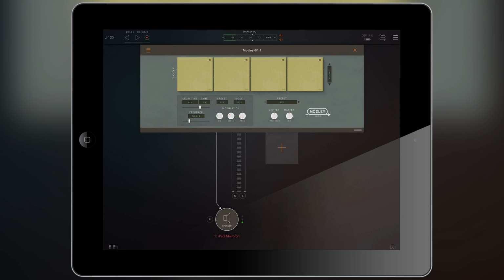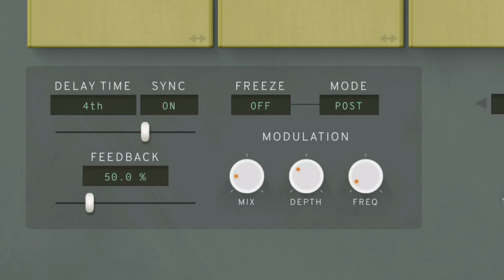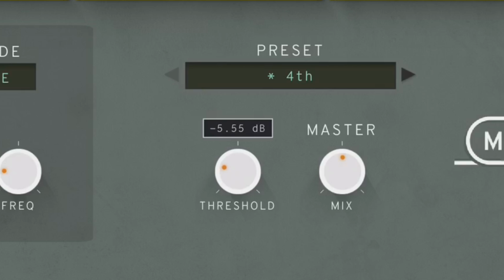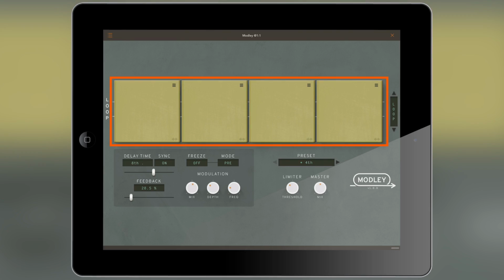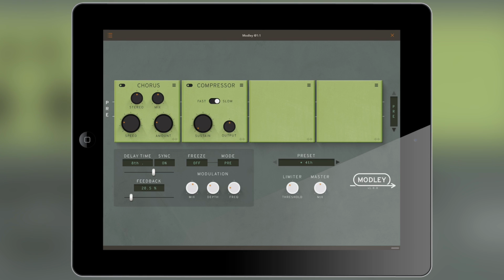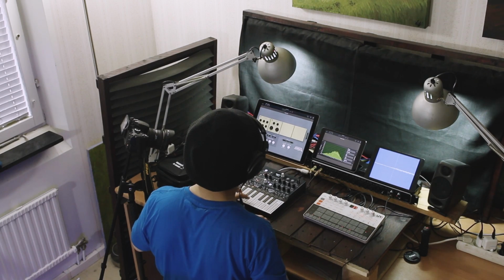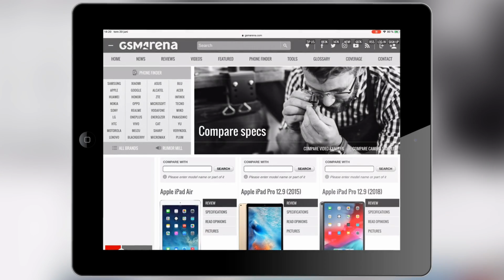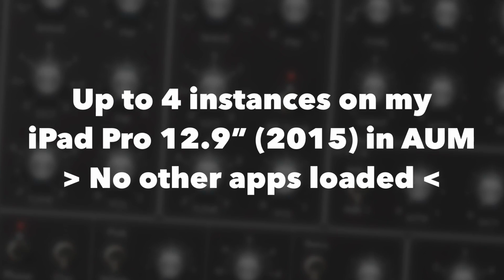MODLEY is the DELAY everyone NEEDS | haQ attaQ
Modley by Klevgränd Produktion aka KLEVGR is a modular delay that, in my opinion, everybody needs! This Audio Unit plugin is a serious contender for one of my future top lists and if you want to know why then I suggest you watch this video. We'll be diving into how Modley works, what it sounds like and what you can do with it. Lets go!